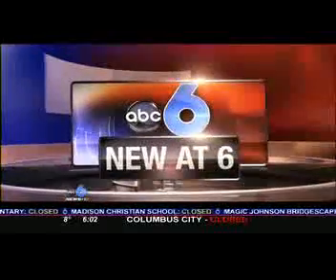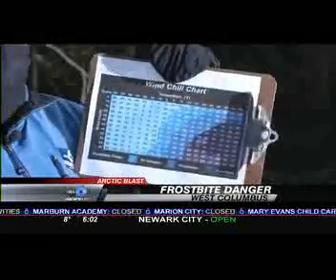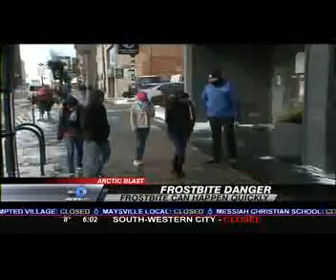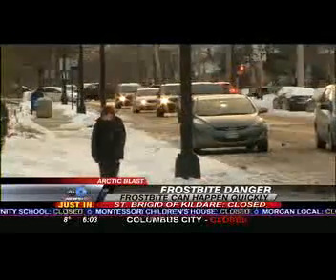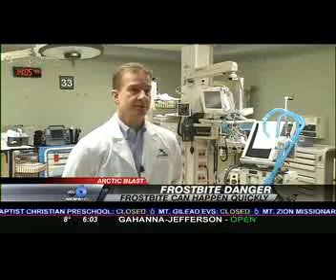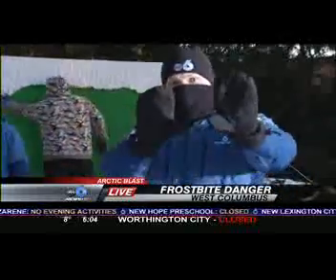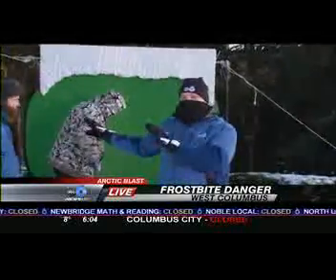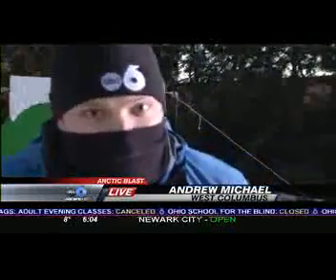Mount Carmel Doctor Warns of Cold Weather Dangers